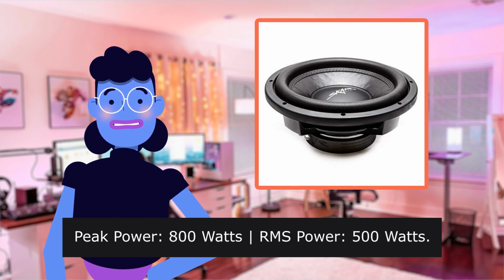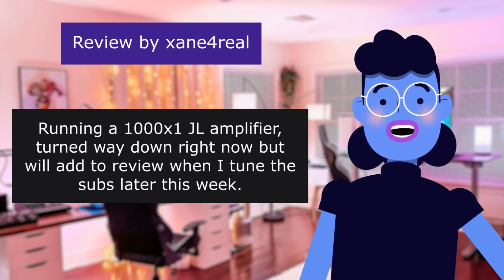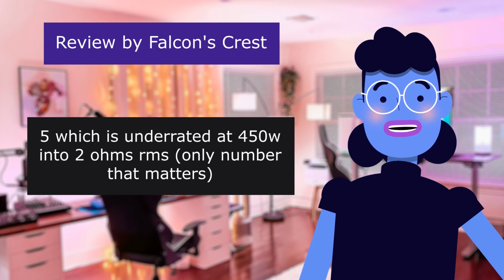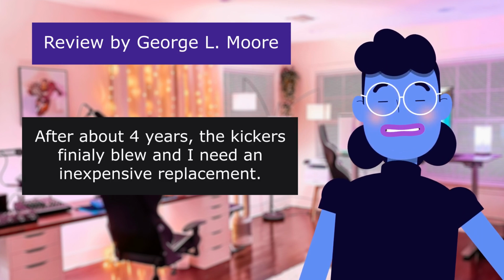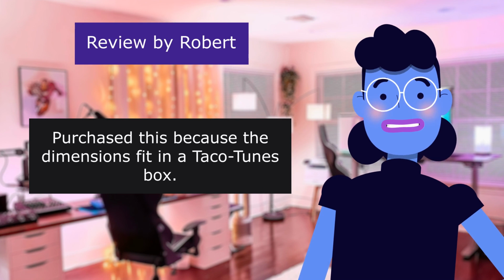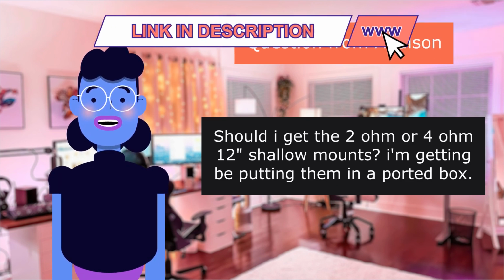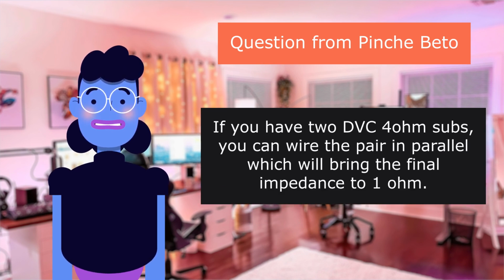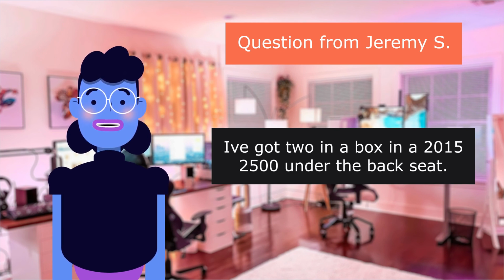Skar Audio VD-12 D4 12" 800W Max Power Dual 4 Ohm Shallow ... - Review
High Quality Product Review

Skar Audio VD-12 D4 12" 800W Max Power Dual 4 Ohm Shallow Mount Car Subwoofer